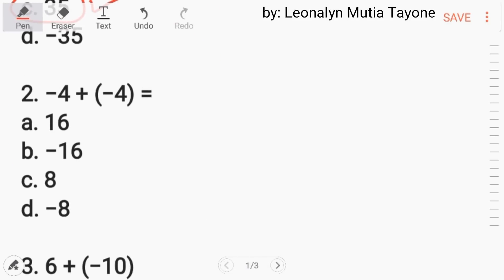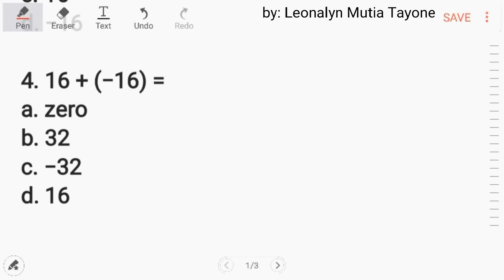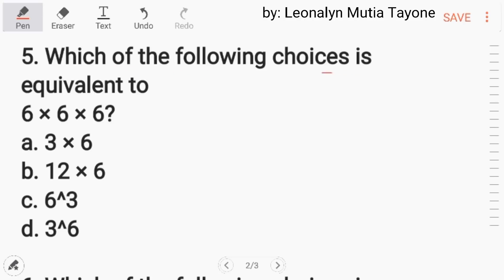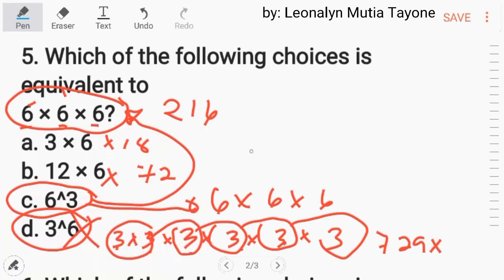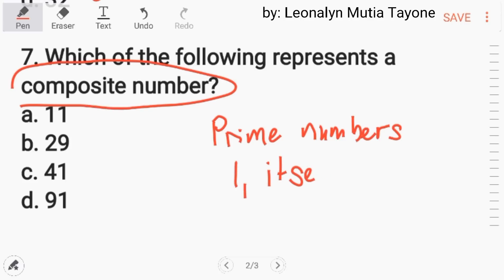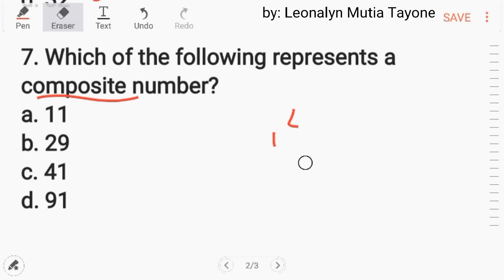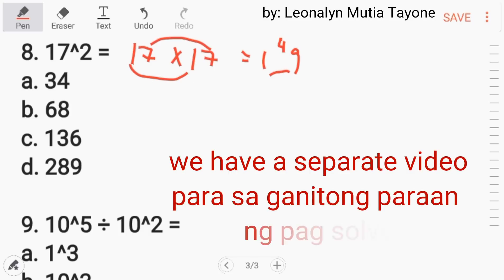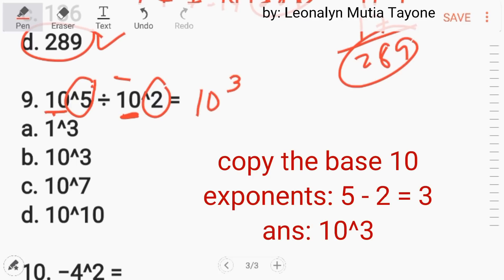set#5 [Math] 10-items CSE related Mathematics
set#5

1. −5 × (−7) =
a. −12
b. 12
c. 35
d. −35

2. −4 + (−4) =
a. 16
b. −16
c. 8
d. −8

3. 6 + (−10)
a. 4
b. −4
c. 16
d. −16

4. 16 + (−16) =
a. zero
b. 32
c. −32
d. 16

5. Which of the following choices is equivalent to
6 × 6 × 6?
c. 6^3
d. 3^6

6. Which of the following choices is equivalent to 2^5?
a. 7
b. 10
c. 16
d. 32

7. Which of the following represents a composite number?
a. 11
b. 29
c. 41
d. 91

8. 17^2 =
a. 34
b. 68
c. 136
d. 289

9. 10^5 ÷ 10^2 =
a. 1^3
b. 10^3
c. 10^7
d. 10^10

10. −4^2 =
a. −8
b. 8
c. −16
d. 16

later na po ang CA. lahat kayo ma-notify po kahit perfect pa...
***Nasa set#5 po kayo today... Paalala ko lang na araw-araw, pahirap ng pahirap po tayo...
Para sa mga Math wiz, please share your solutions kapag nasa mahirap na set na po tayo.
***REVIEW nyo ang rule of exponent on negative numbers kasi kahit Math wiz magkakamali pa rin sa number10

UPDATES:
Answer:
CDBAC - DDDBC

1. c. When multiplying integers (the set of whole numbers and their opposites), begin by multiplying the numbers together; 5 × 7 = 35. Then if there is an even number of negatives in the problem, the answer is positive. If there are an odd number of negatives, the answer is negative.
In this question, there are two negative signs, so the solution is 35.

2. d. When adding negative numbers, if both numbers have the same sign, begin by simply adding. If the sign of both numbers is negative, the answer is negative.

3. b. You are adding numbers that have different signs; therefore, subtract the smaller from the larger:
10 − 6 = 4. Now give the answer the same sign as the larger number, which in this case is a negative number, so the answer is −4.

4. a. When adding two numbers that are the same, if the two numbers have opposite signs, the answer is zero.

5. c. The meaning of 6^3 is 6 to the power of 3, or 6 used as a factor 3 times; 6 × 6 × 6 = 6^3.

6. d. In this problem, 2 is the base and 5 is the exponent. Two raised to the power of 5 means use 2 as a factor five times;
2 × 2 × 2 × 2 × 2 = 32.

7. d. Composite number is a whole number greater than one that has other factors besides 1 and itself; in other words, it is not prime.
Each of the answer choices are prime numbers except 91, which has factors of 1, 7, 13, and 91.

8. d. 17^2 means 17 squared and is equivalent to 17 × 17, which equals 289.

9. b. To solve this division problem, subtract the exponents only: 5 − 2 = 3, so the answer is 10^3.

10. c. –42 means the opposite of the result of 4 raised to the second power. Think of it as –1 × 4^2. As in order of operations, evaluate the
exponent first and then multiply; –1 × 16 = –16.

Kung nalito kayo lalo na sa #10 watch this VIDEO, youtube link: